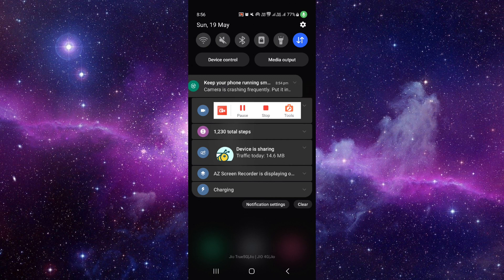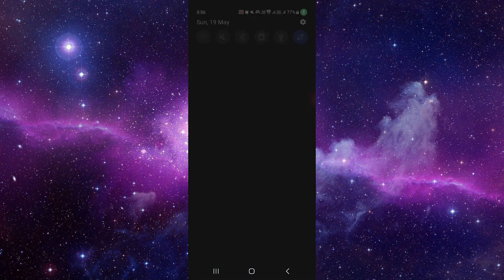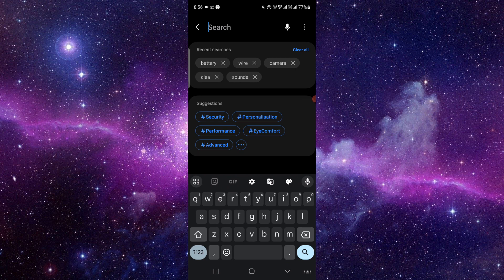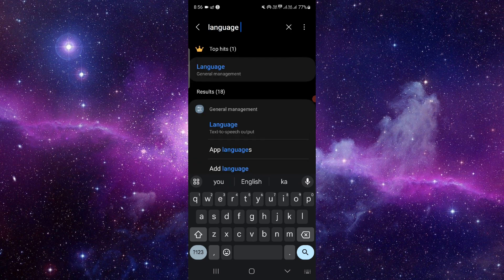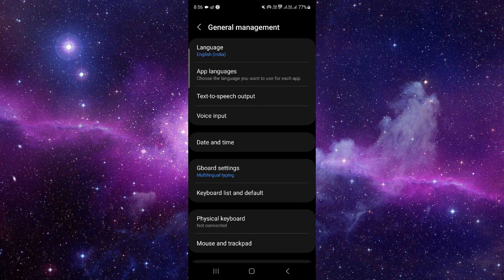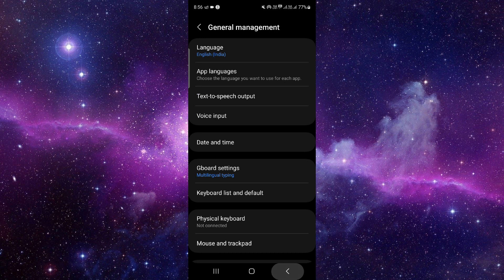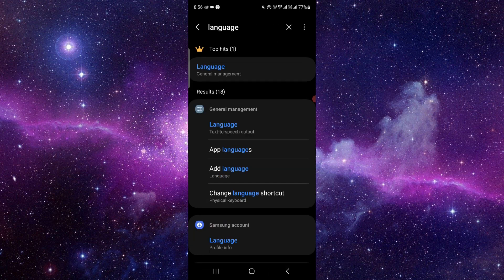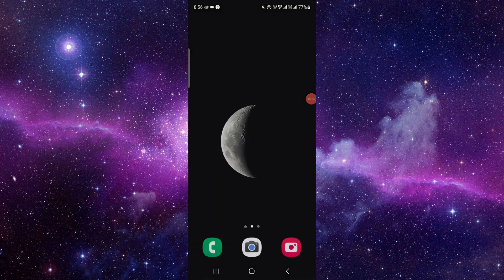✅ How to Change Language on Android (Full Guide)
Looking to change the language settings on your Android device? Our comprehensive guide provides step-by-step instructions for changing the language on your Android device, allowing you to customize your device according to your preferences. In this video, we cover different methods to change the language settings, ensuring a personalized Android experience.

Key Learning Points:

Methods to change language on Android devices
Understanding language settings and options
Tips for navigating Android devices in different languages